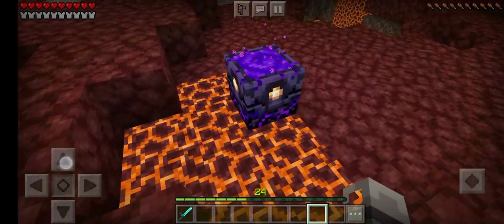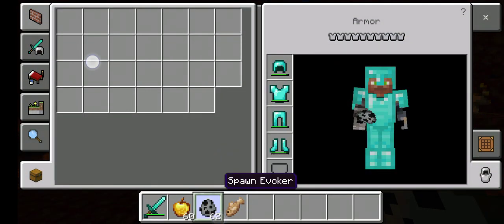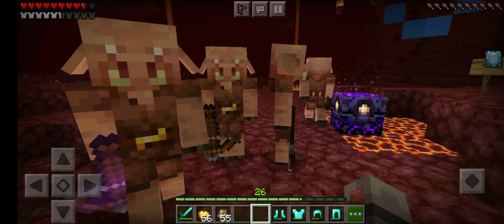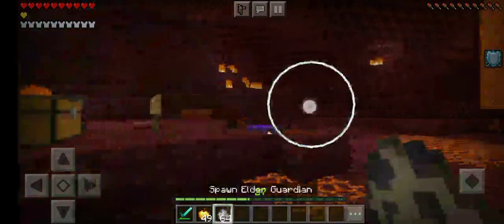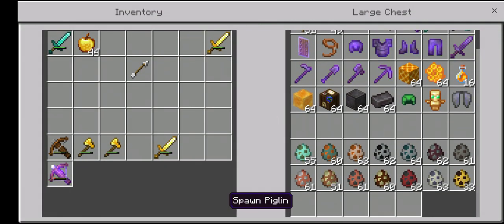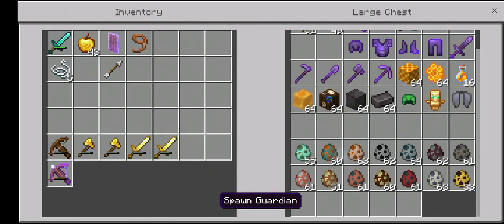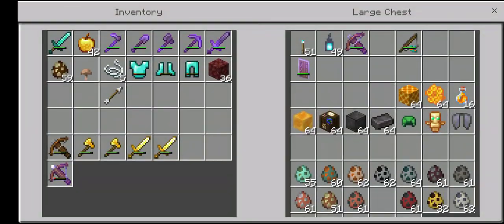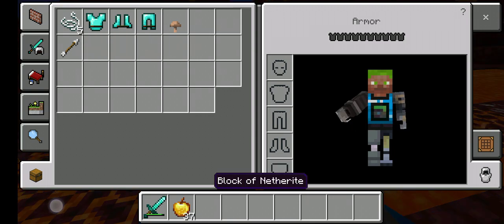new mobs and items in minecrafr bedrock edition!!!!!